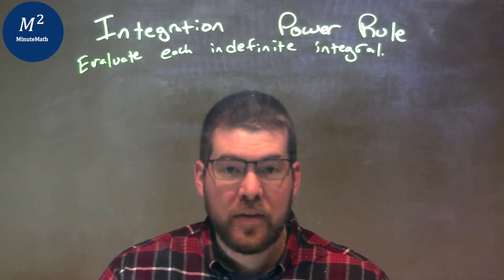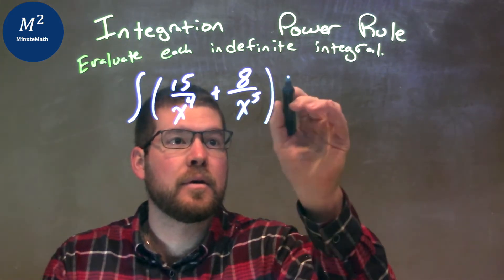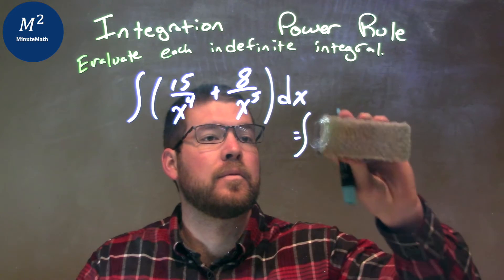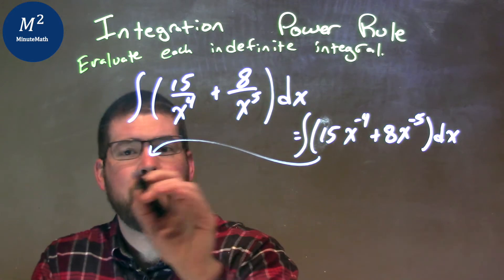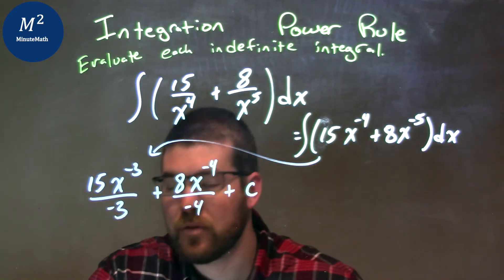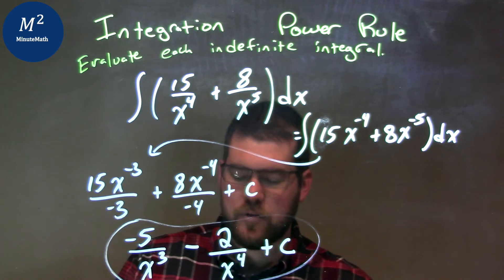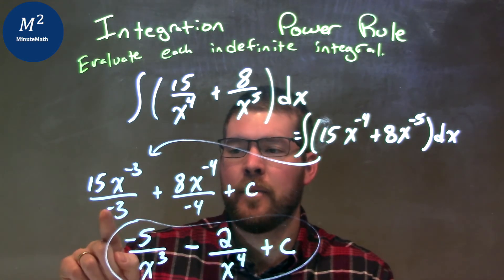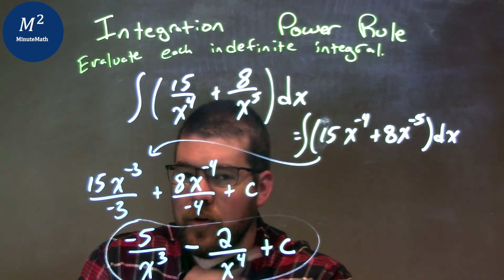Integrate ∫((15/x^4)+(8/x^5)) dx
In this math video lesson on Integration using the Power Rule, I evaluate the indefinite integral of (15÷x^4)+(8÷x^5) dx